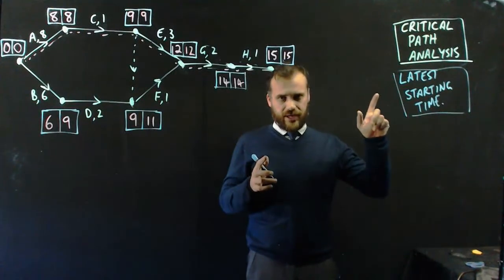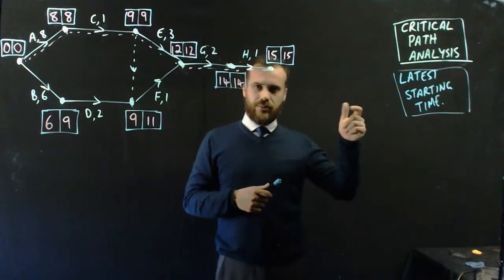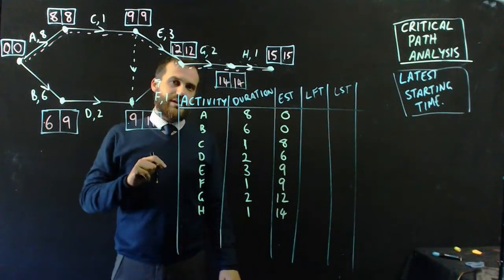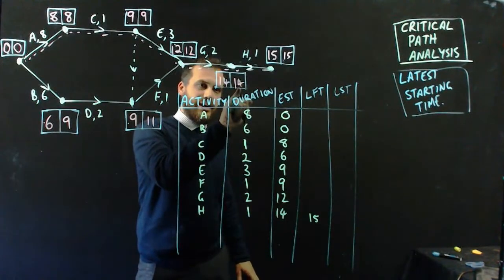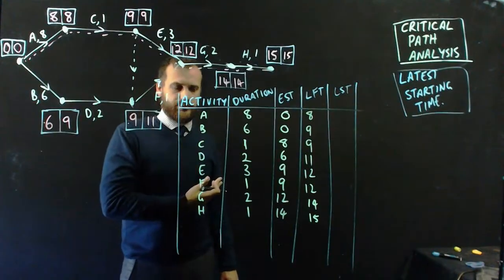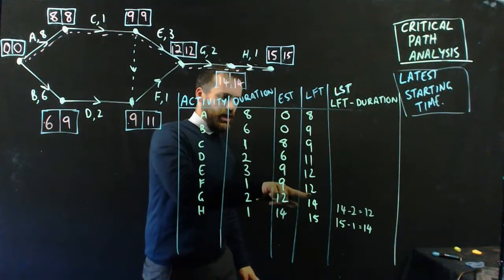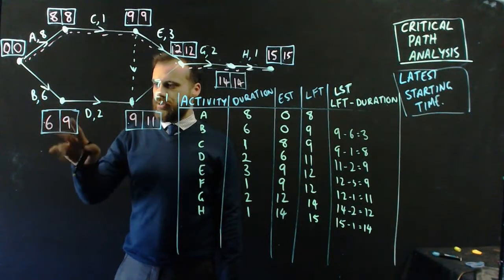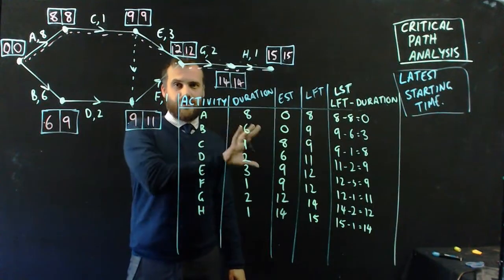Critical Path Analysis Latest Starting Time